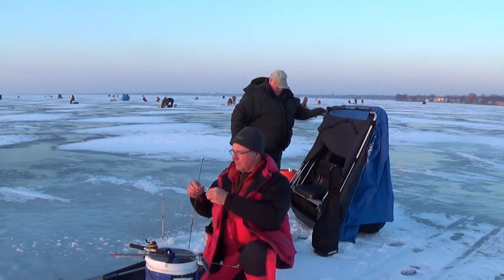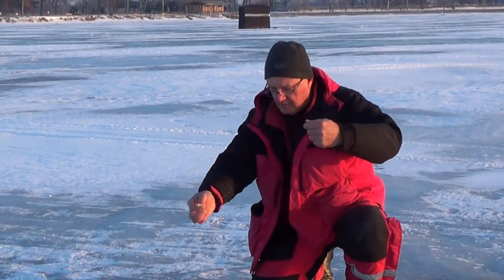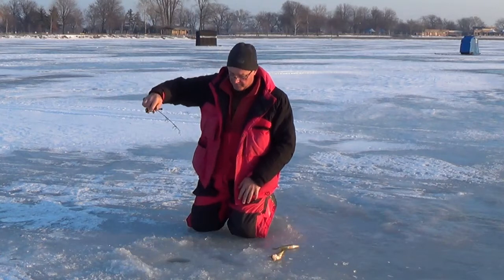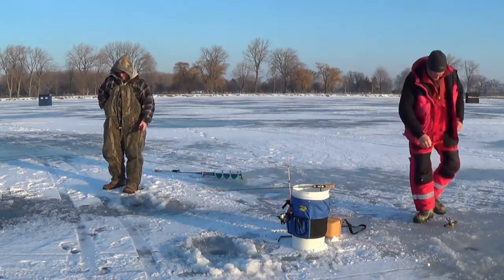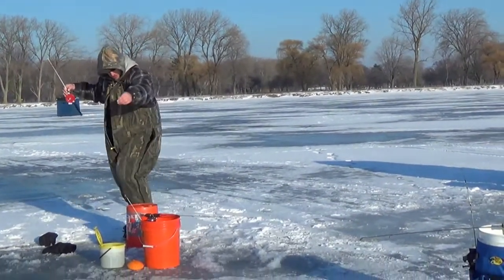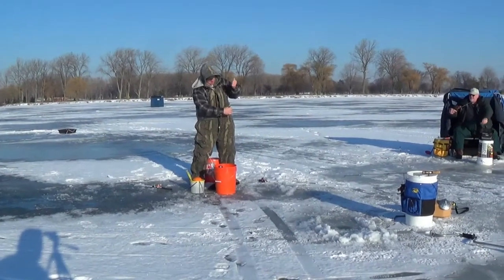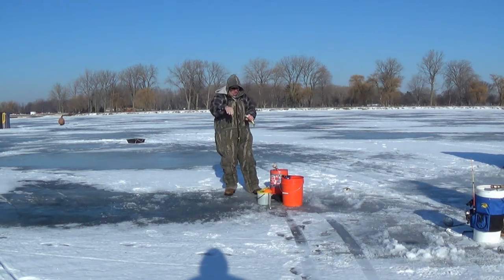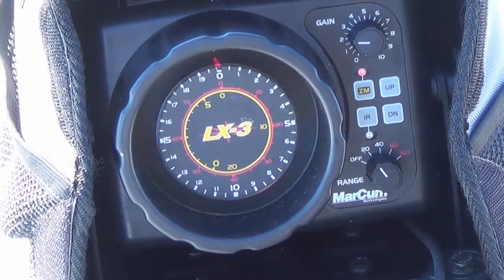Jan 2014 Ice Fishing for Perch on Lake St Clair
Don Murry, Bob Barnes, Tim Muir and Keith Krych of the Lake St Clair Walleye Association fish for perch on Lake St Clair.  They show how to catch these tasty fish and have some fun too.  Hope you enjoy!